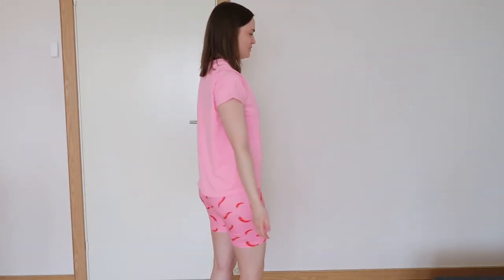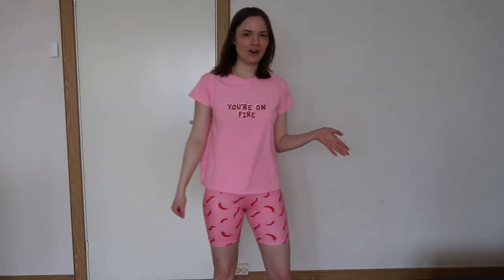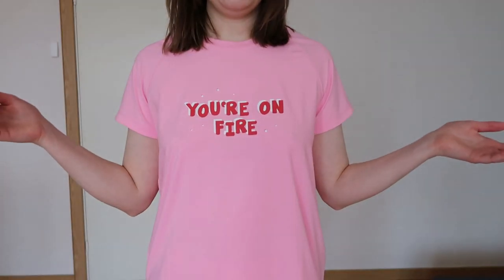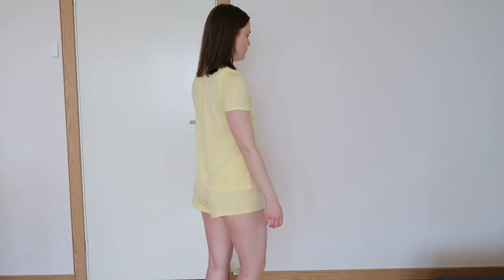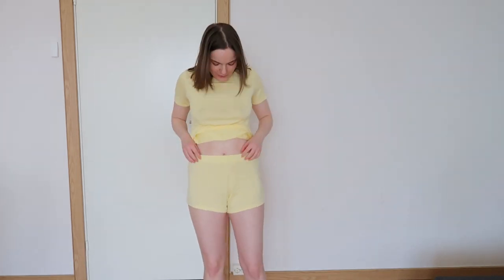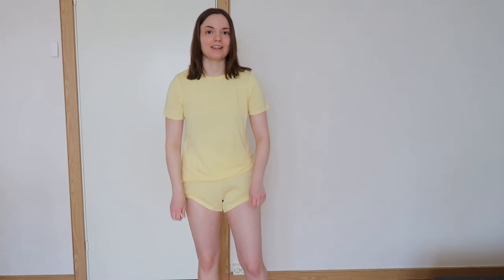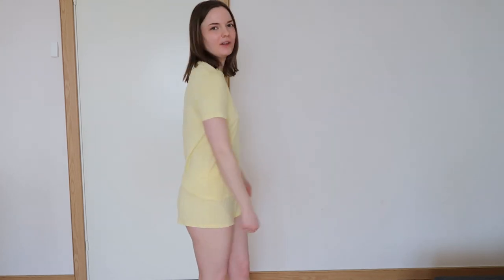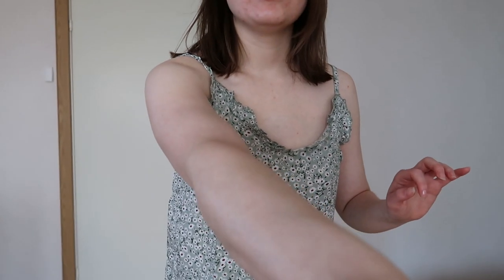Pyjama Tryon Haul